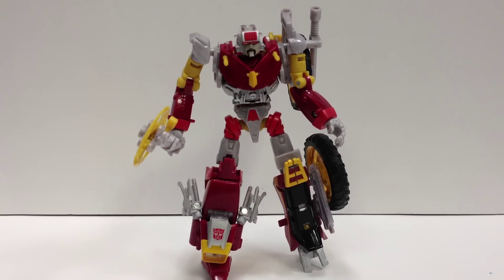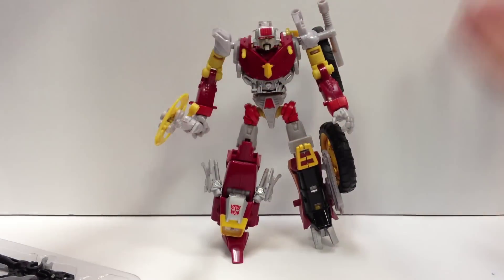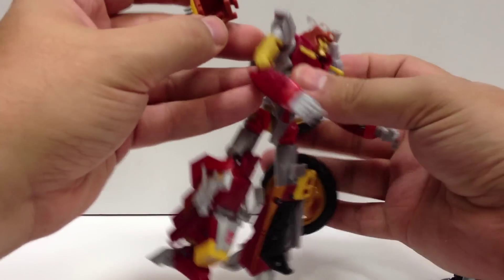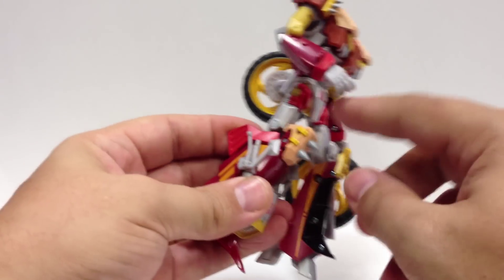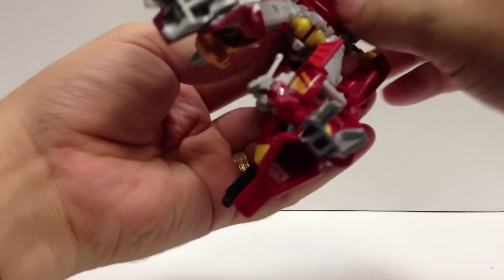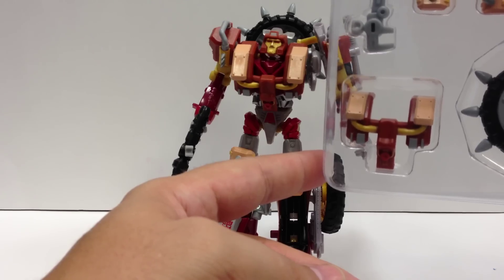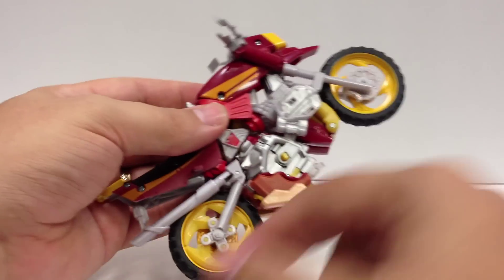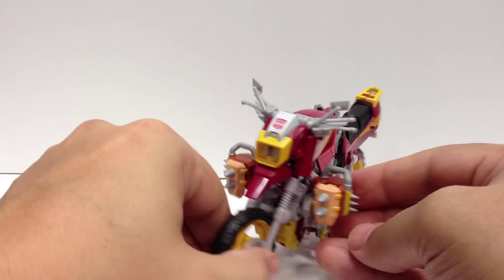Lucky Rogers JUNK ARMOR Add-on Kits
A look at these neat add-on sets for your generations Junkions. These even store in vehicle mode!!

Get them now at TFsource!